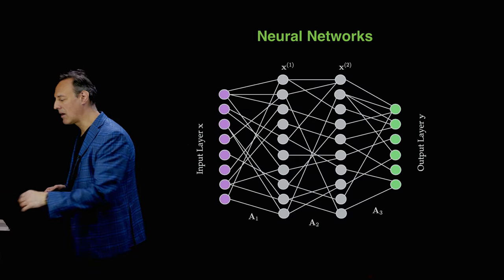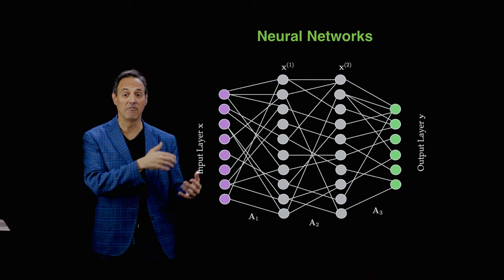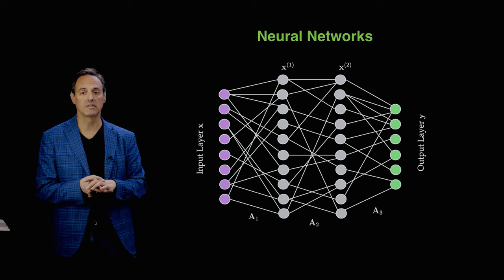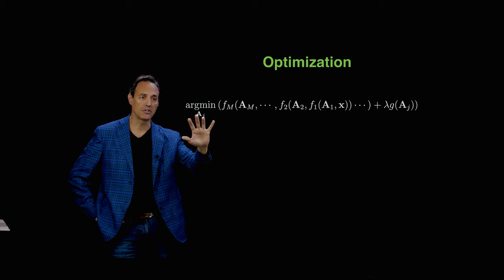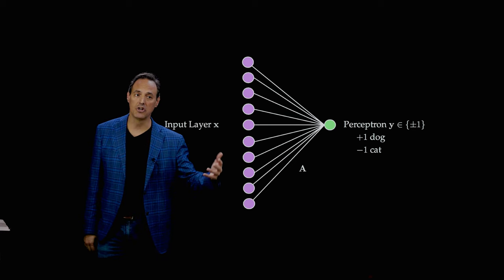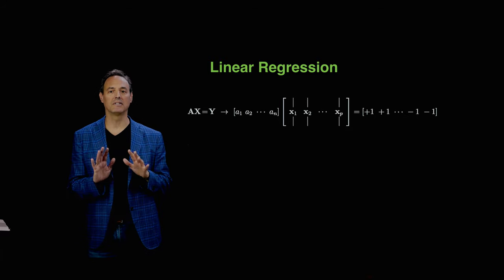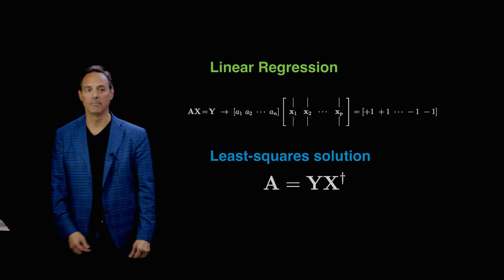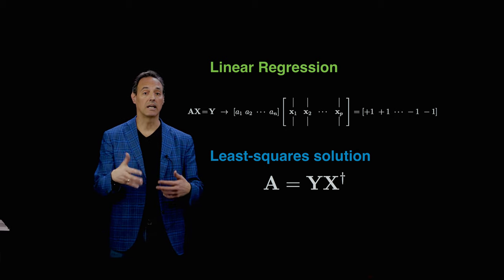Neural Networks: 1-Layer Networks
This lecture is an introductory lecture to neural networks, their construction, and the optimization framework they require.  The simplest network, a 1-layer structure, is considered.